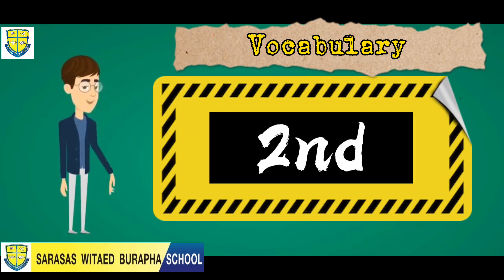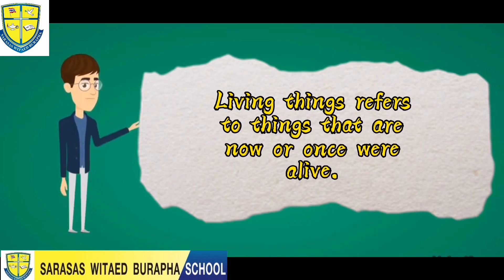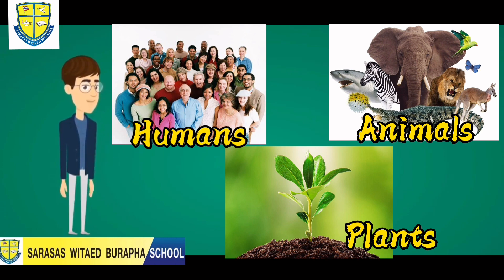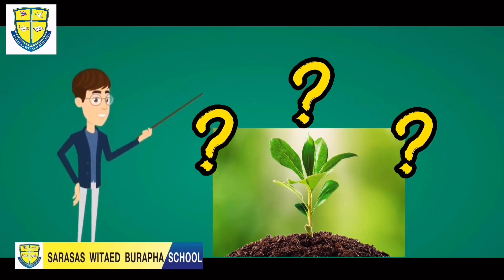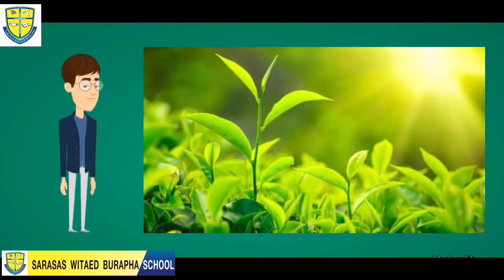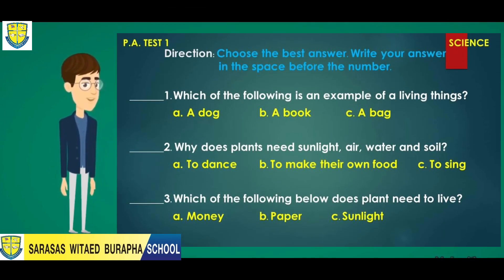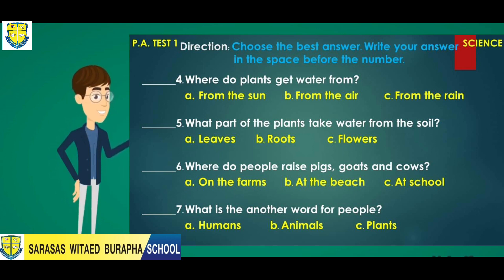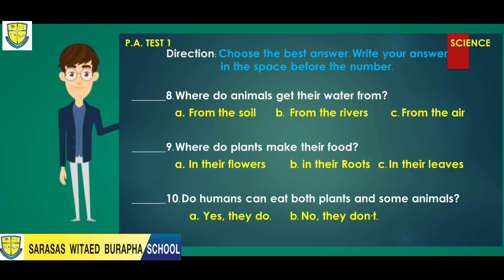Science for grade 2, REVIEW (P.A. TEST 1)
Science Subject
Review video
P.A. TEST 1